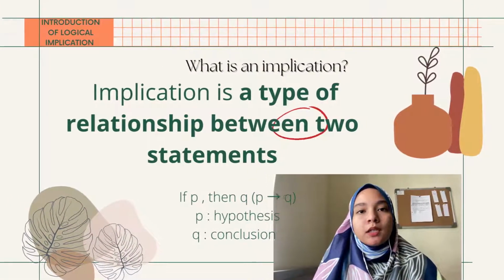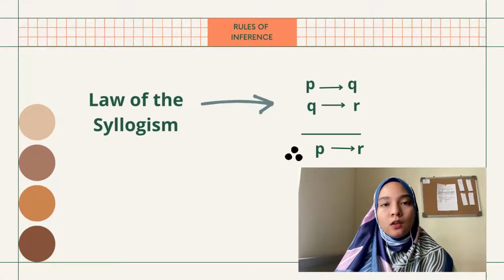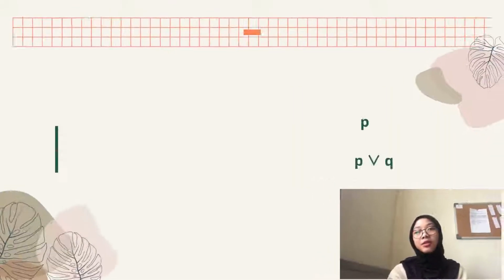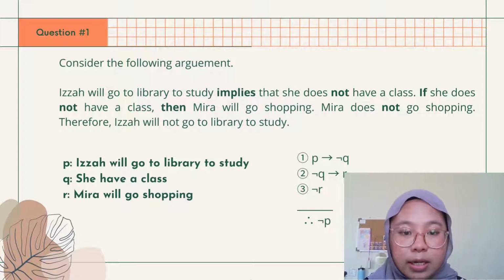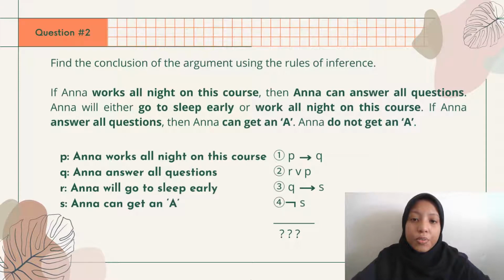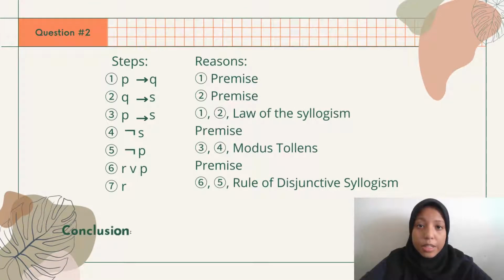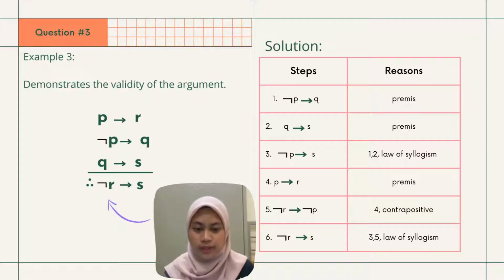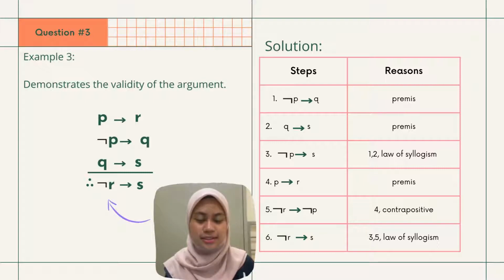MAT222 LOGICAL IMPLICATION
GROUP MEMBERS:
1.EKA SYAHIRAH BINTI AFIF NORAZAM (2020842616)
2. NURUL ASYIQIN BINTI SAHRULNIZAM (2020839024)
3. RAB'IATUL AUNI BINTI ABD JABAR (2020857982)
4. NUR AQILAH AINA BINTI ABD LATIF (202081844)
5. UMMI AMIRAH BINTI RAZAK (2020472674)